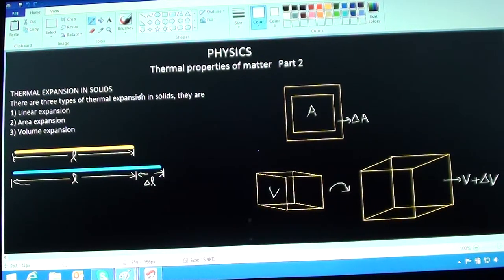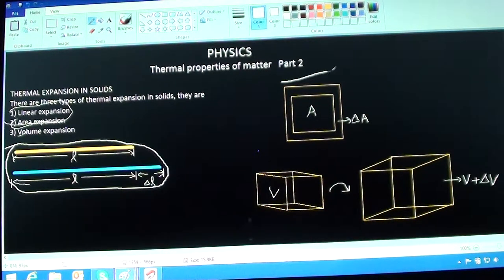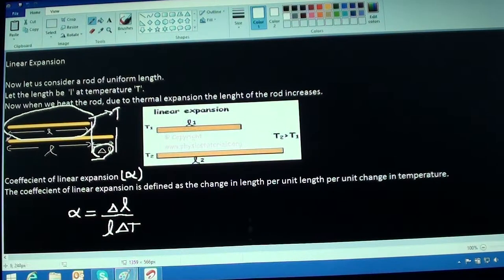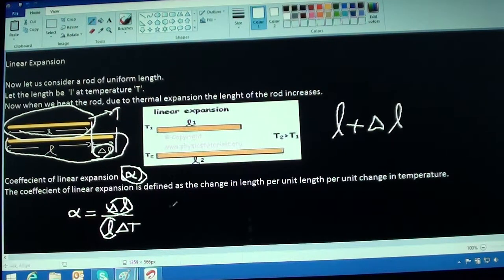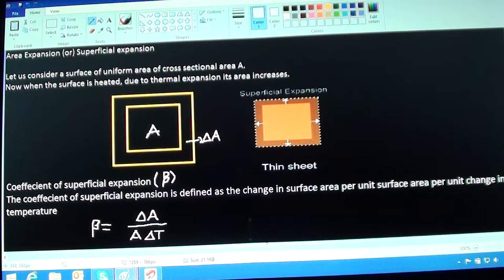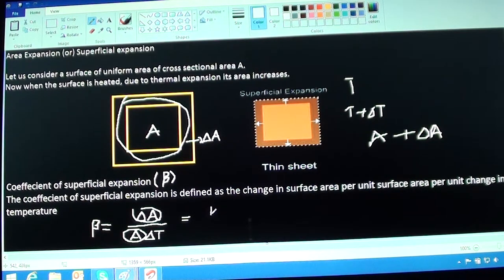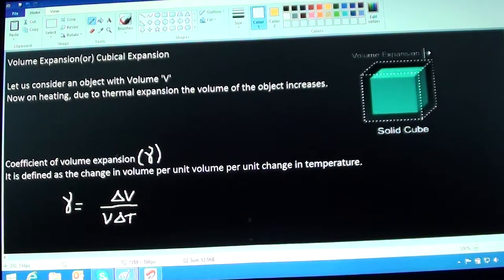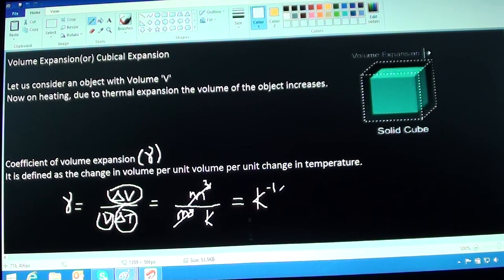thermal properties of matter part 2